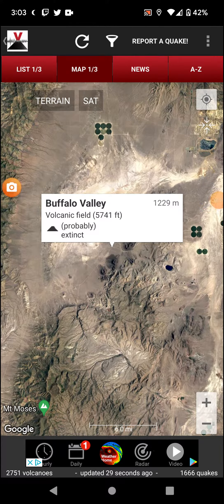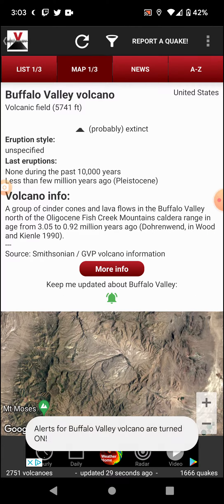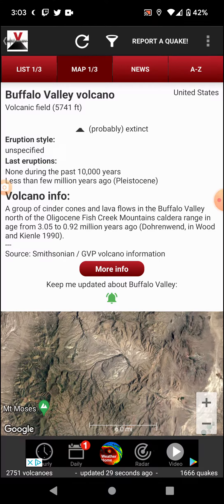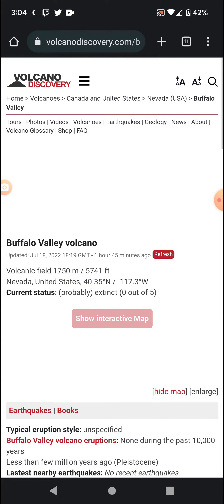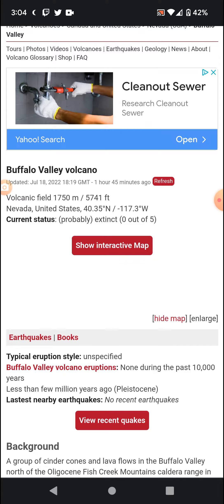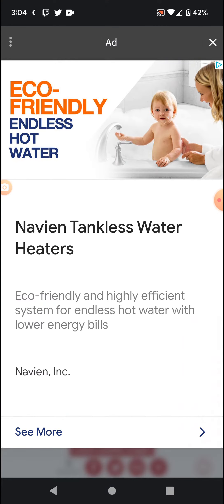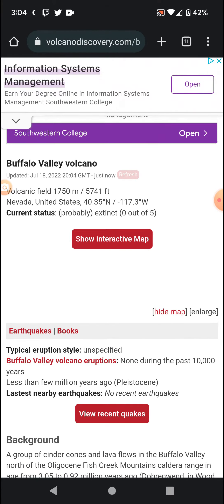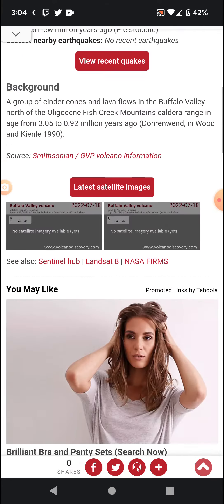Volcano of the Day: 7-18-22 Buffalo Valley, Nevada